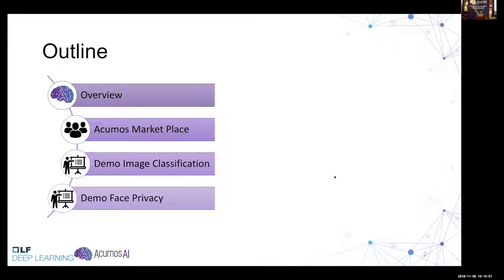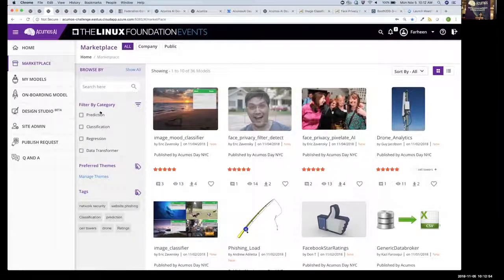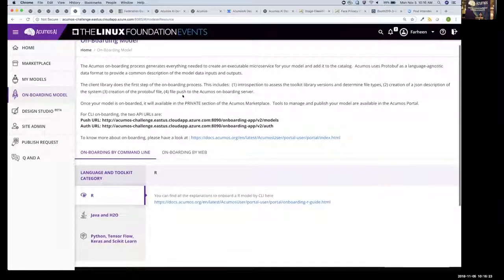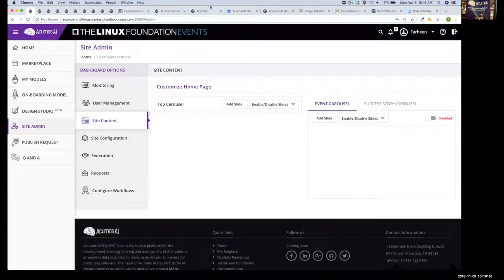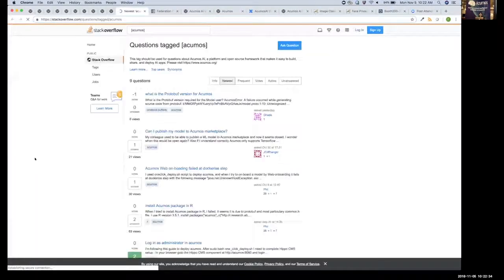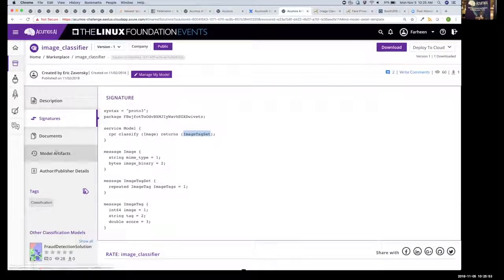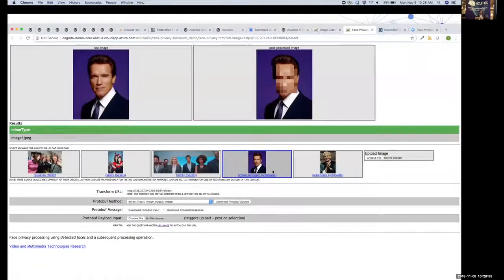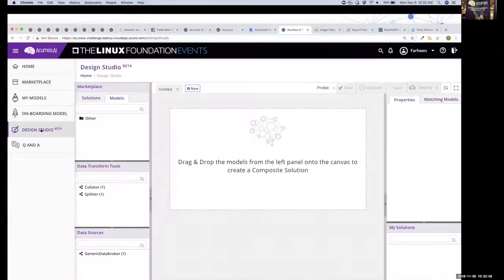Acumos Marketplace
Farheen Cefalu and Manoop Talasila